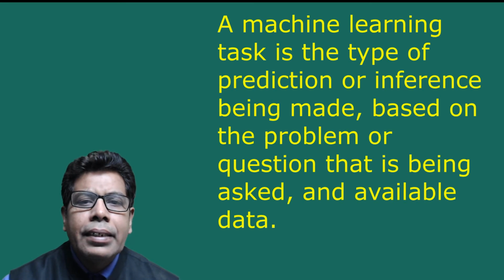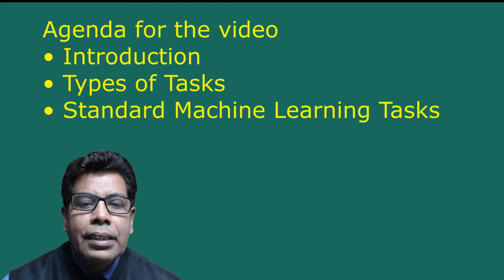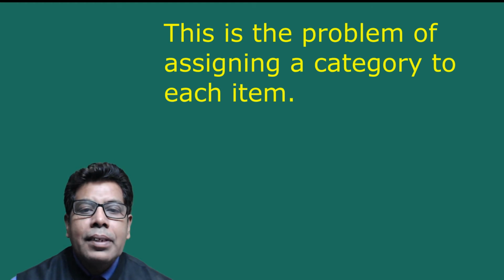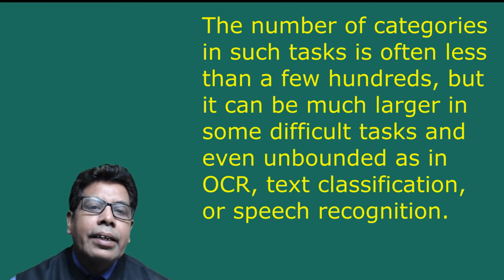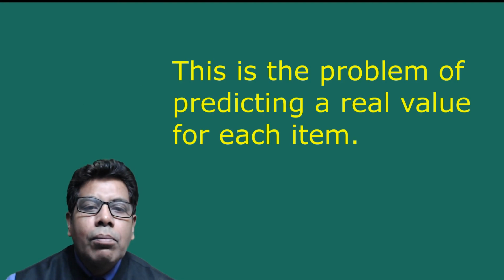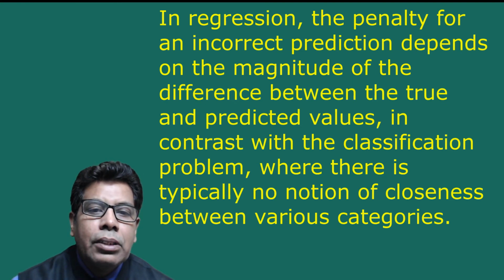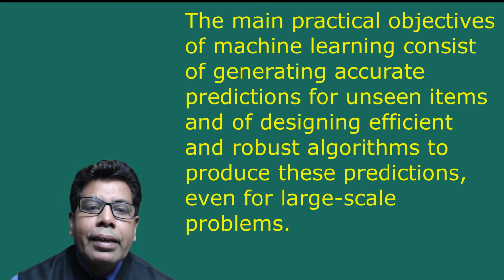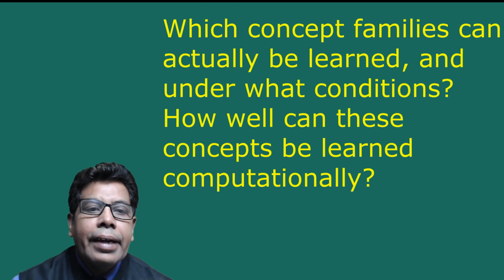STANDARD MACHINE LEARNING TASKS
In this video, you will learn the Standard Machine Learning Tasks.A machine learning task is the type of prediction or inference being made, based on the problem or question that is being asked, and available data.
For example, the classification task assigns data to categories, and the clustering task groups data according to similarity.
• Introduction
• Types of Tasks